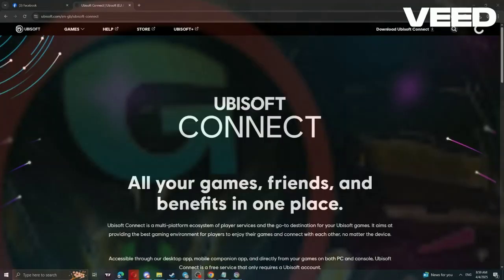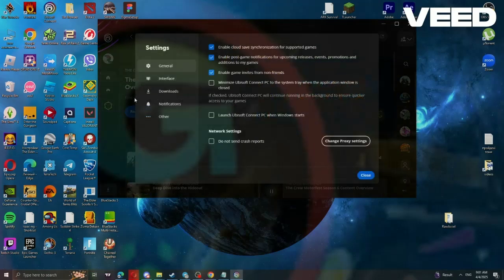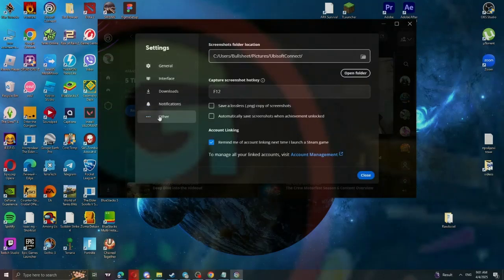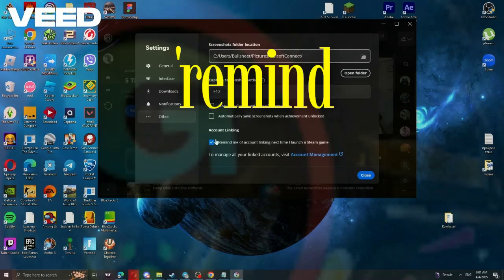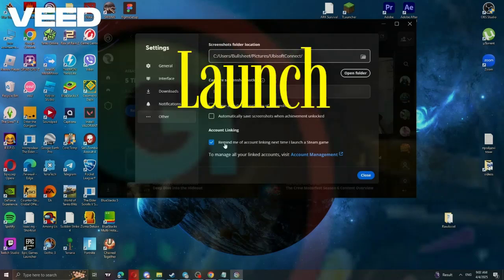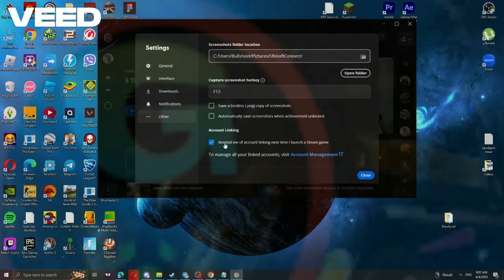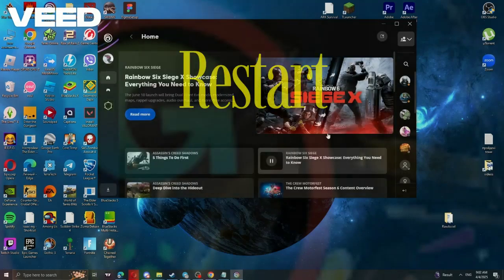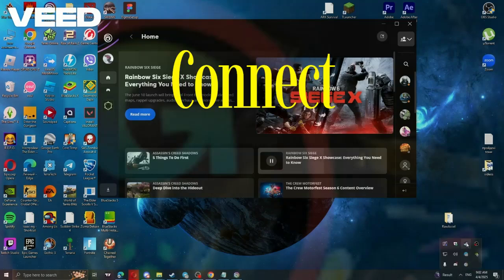How to Link Your Ubisoft Account to Steam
In this video, we’ll guide you step-by-step on how to link your Ubisoft account to Steam. If you're looking to access your Ubisoft games directly through Steam or want to make your Ubisoft game library available on the platform, this tutorial is for you. We’ll show you the simple process to sync your accounts so you can enjoy a seamless gaming experience across both platforms.